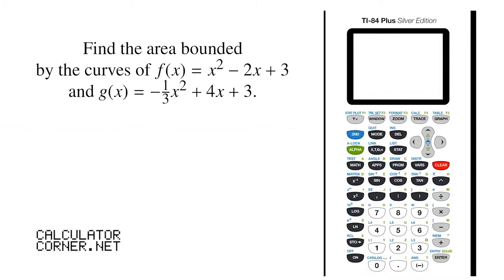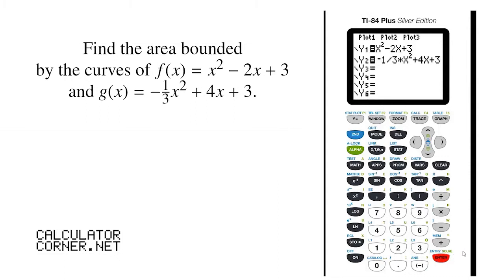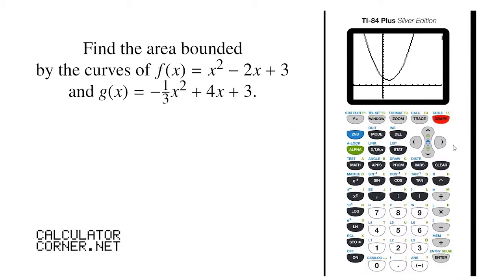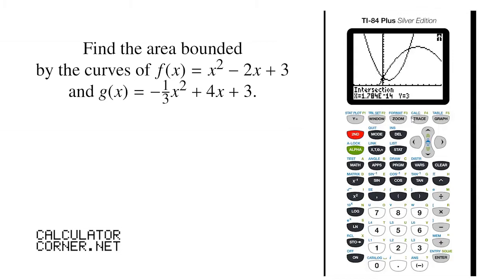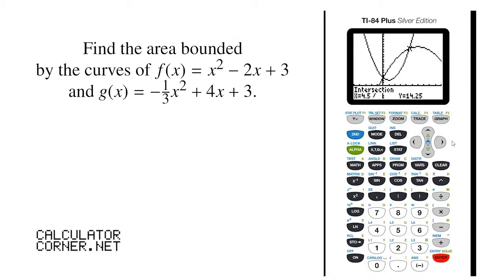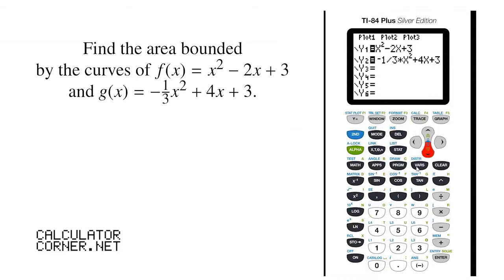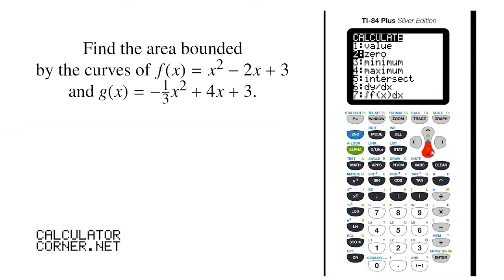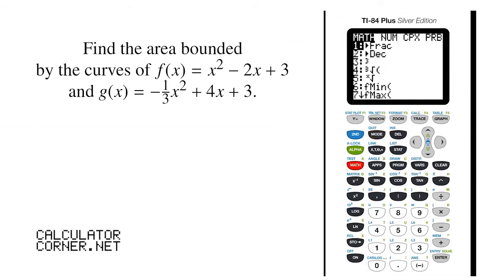Calculator Corner - Area Between Two Curves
CalculatorCorner.net - Finding the Area Between Two Curves